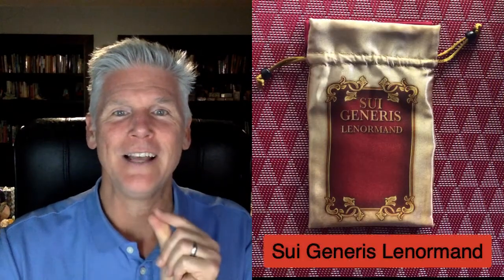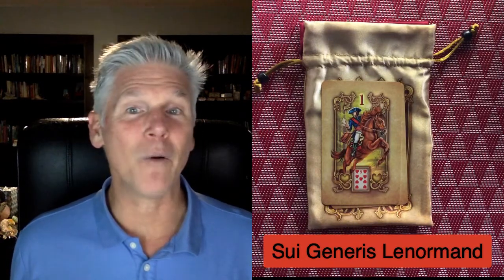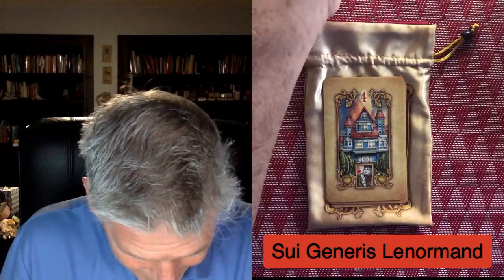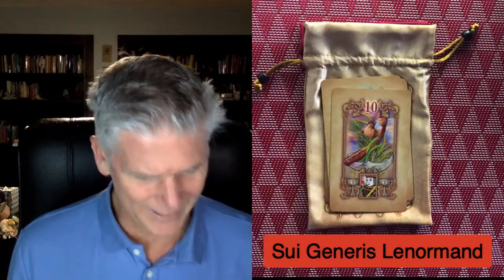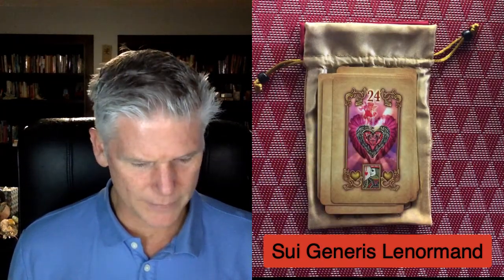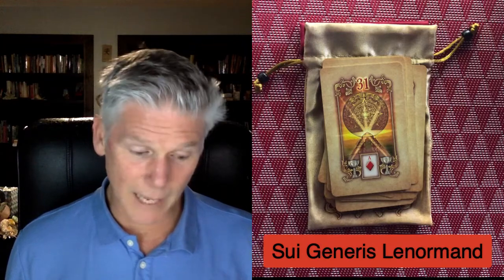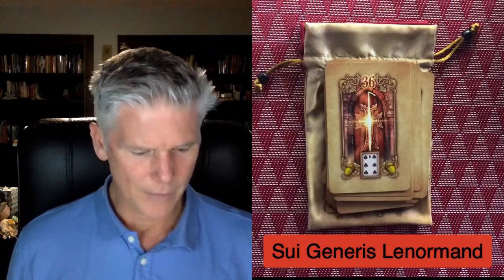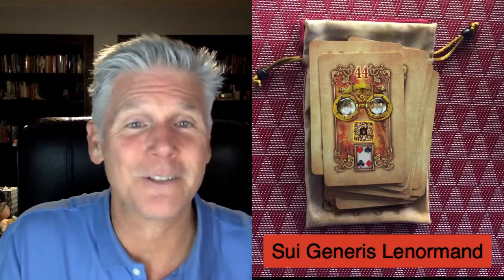Unboxing: Sui Generis Lenormand by Ciro Marchetti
Mitchell Osborn - Psychic Medium, Animal Communicator, Tarot Card Reader & Mindfulness Transformation Coach